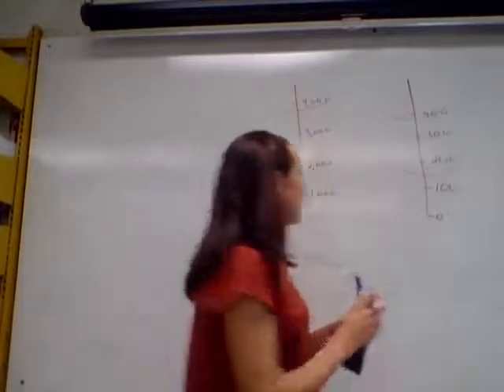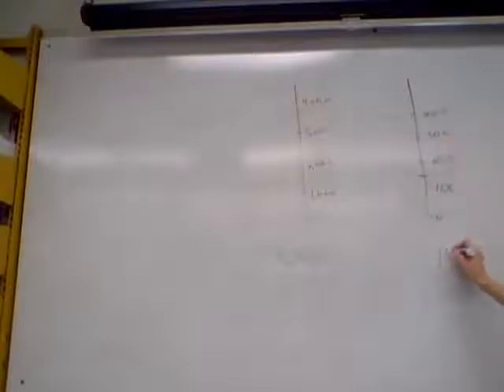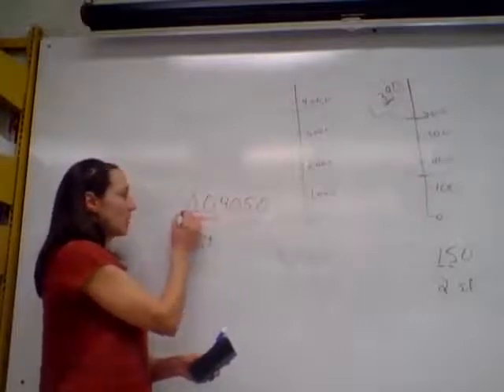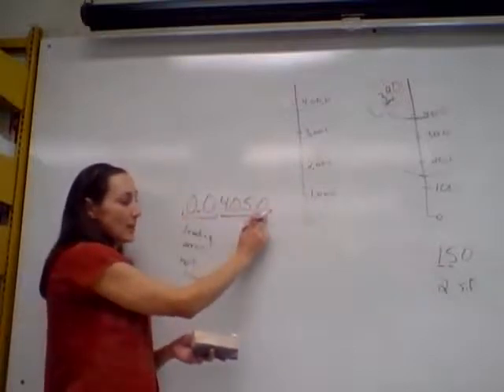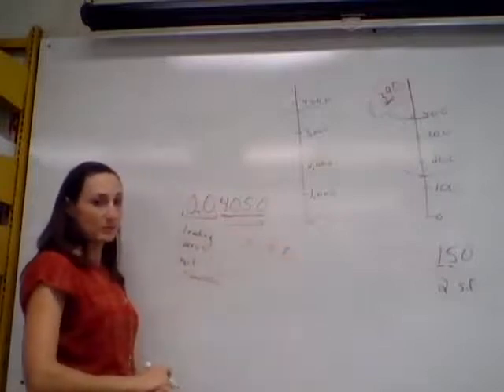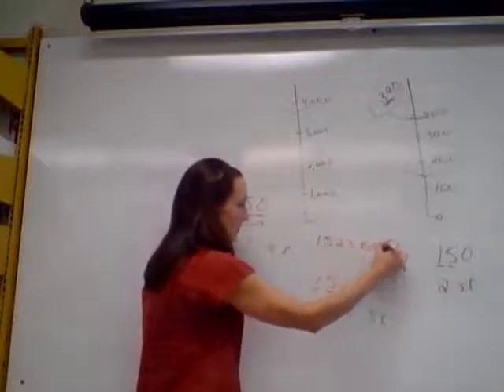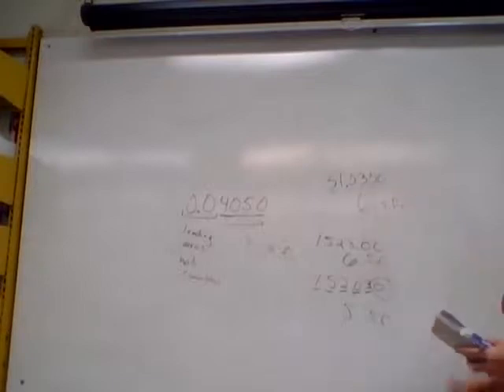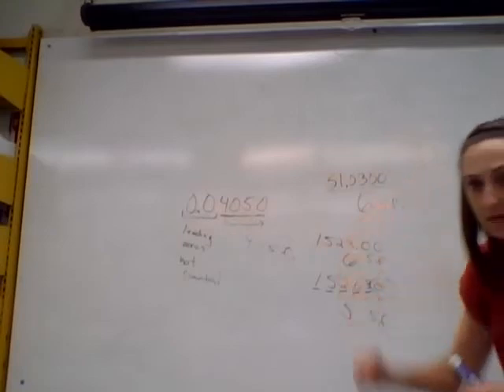Sig Fig and Measurements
Learn to record significant figures from measurements and count them in measured values.